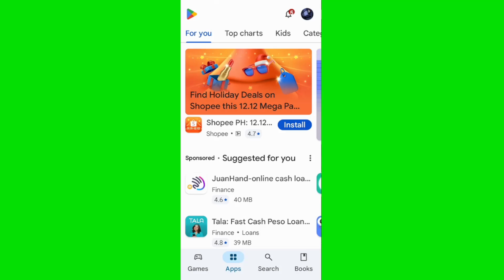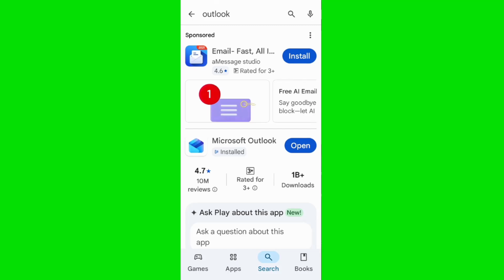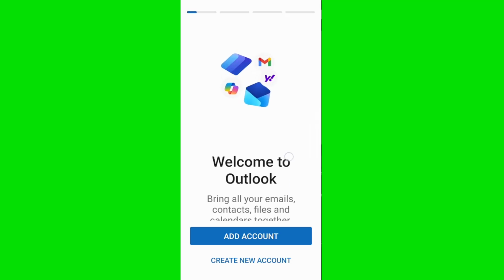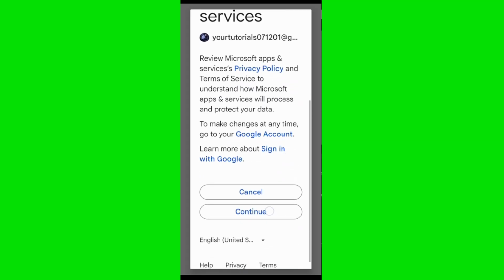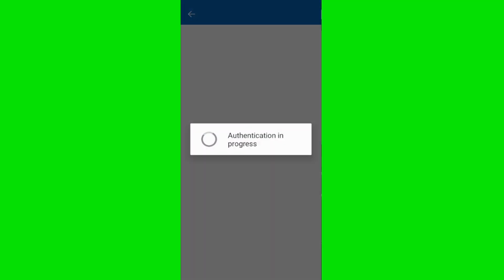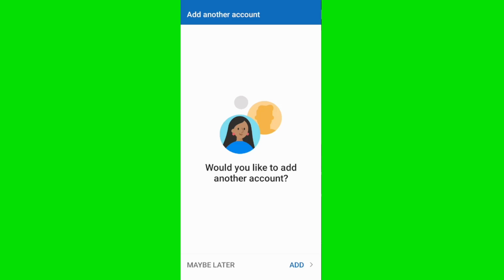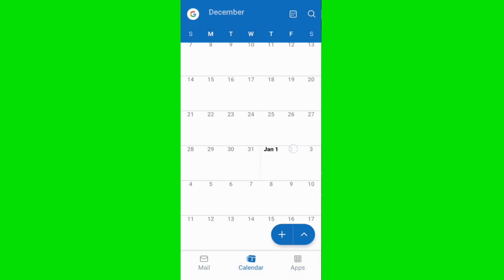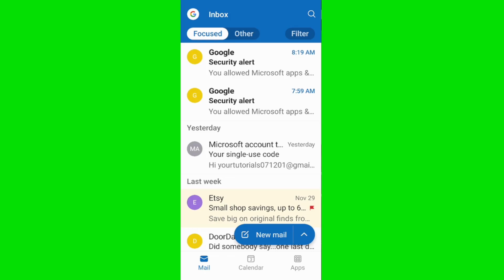How To Setup Outlook For Company Email On Mobile – Easy (2025)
Setting up a company or work email on your phone using Outlook ensures secure access to your mail, contacts, and calendar. This tutorial walks you through adding your work account using secure Microsoft Exchange settings.

⏱️ Timestamps:
0:00 – Introduction
0:40 – Open Outlook Mobile
1:20 – Add work/company email
2:00 – Enter server & security details
3:00 – Sync contacts and calendar
4:00 – Test email delivery